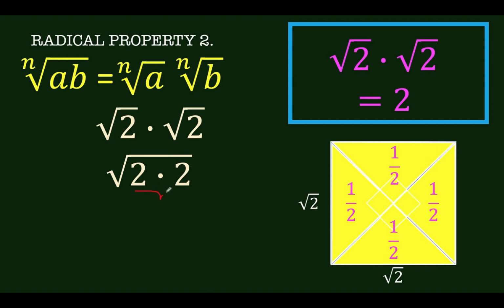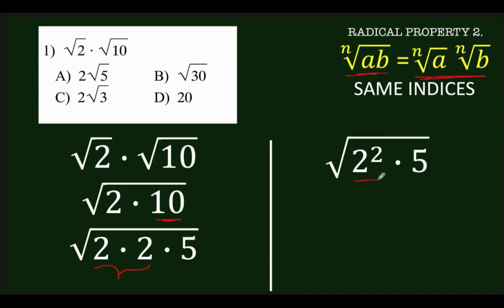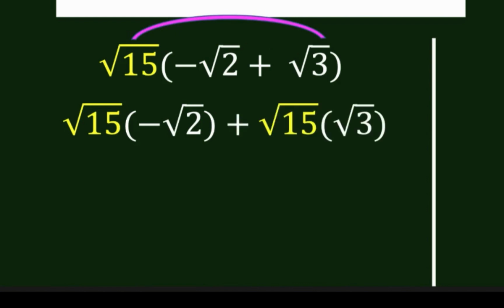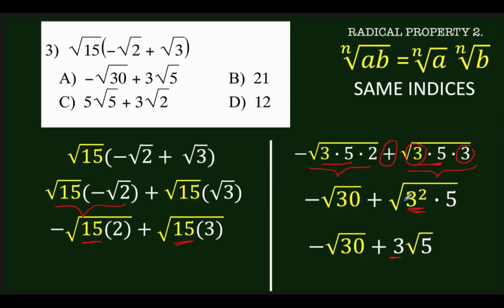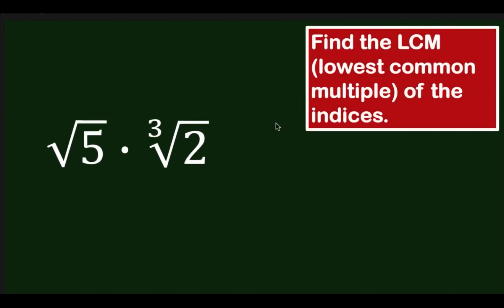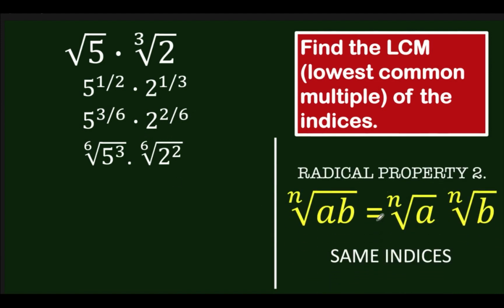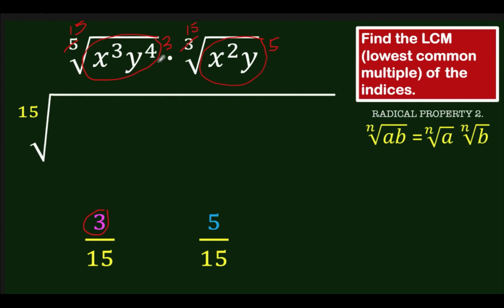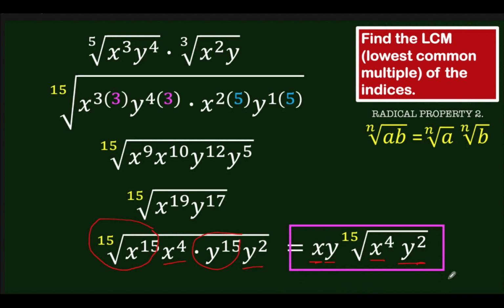Lesson 18. Bicol Multiplication of Radical Expressionsn